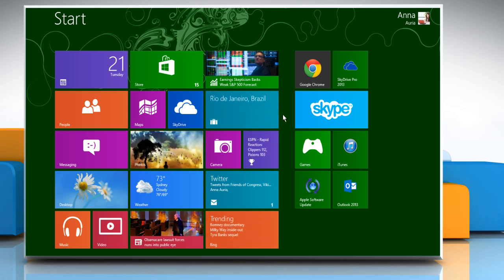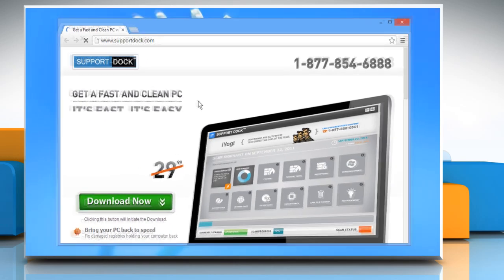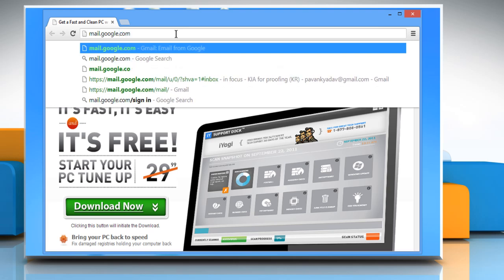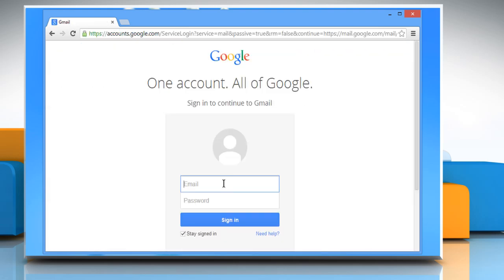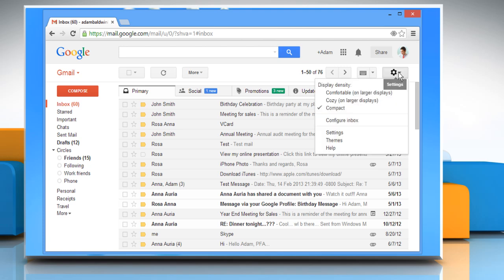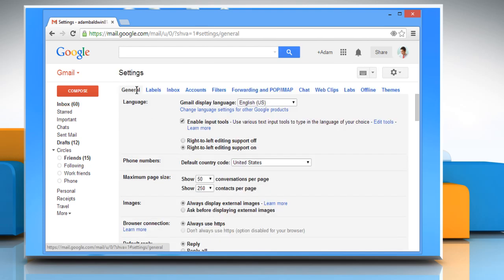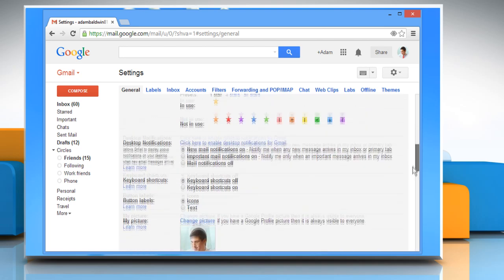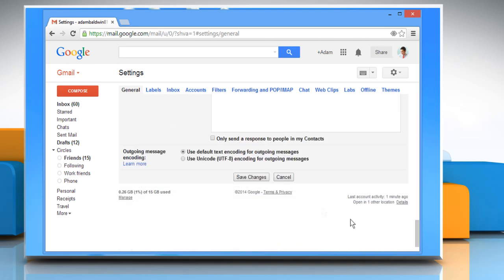How to Prevent People from Emailing you through Google™ Plus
Want to prevent people from sending e-mails to your Google™ account through Google+™? Follow the easy steps shown in this video.